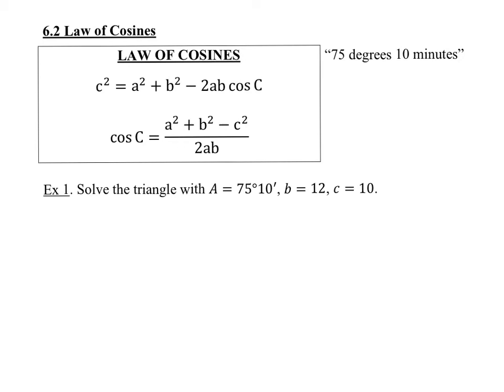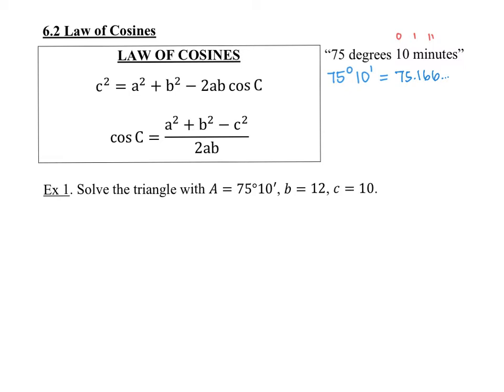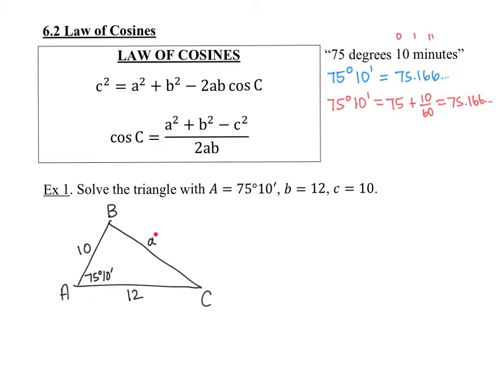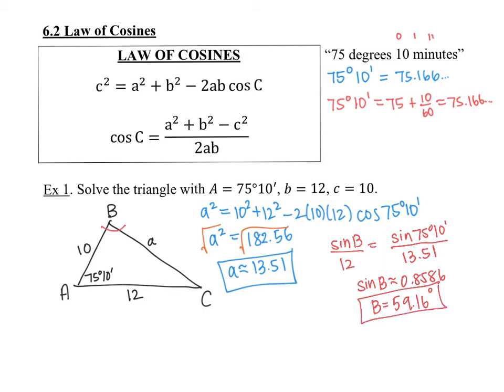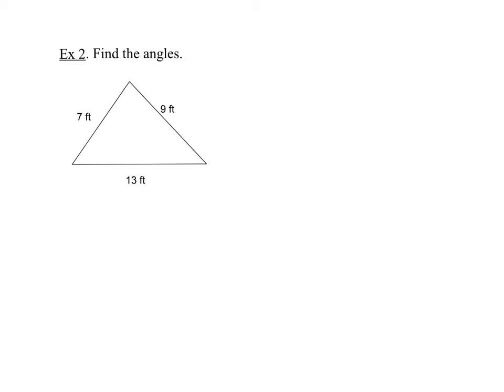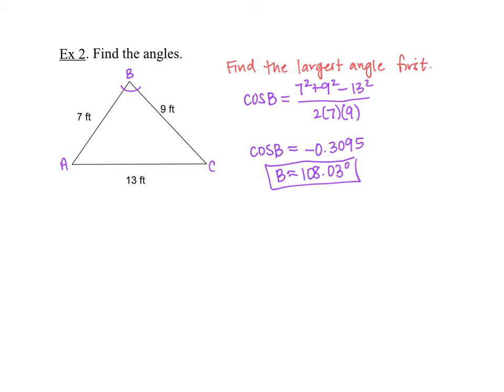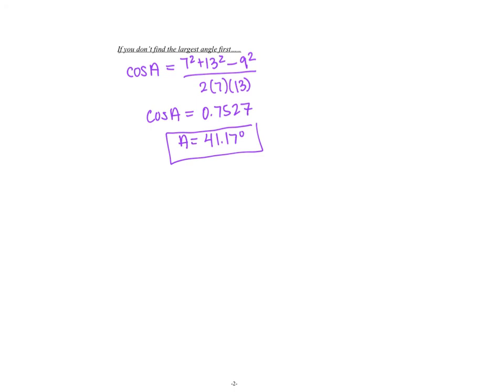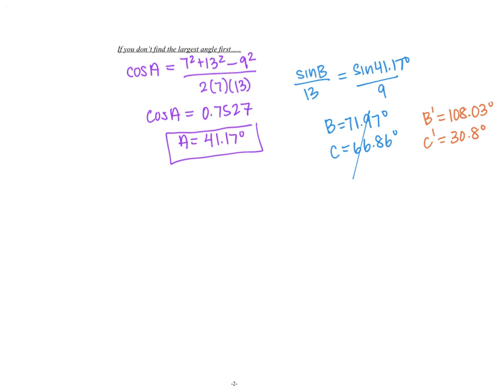6.2 Law of Cosines